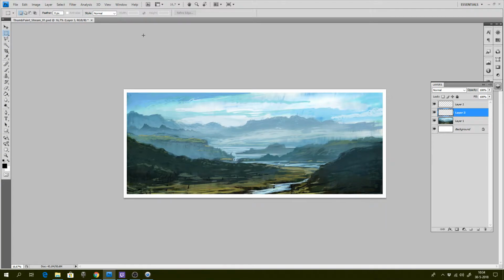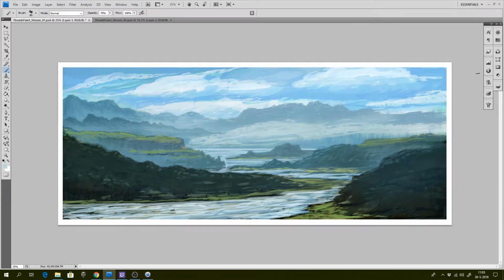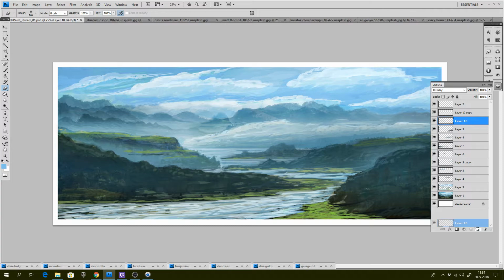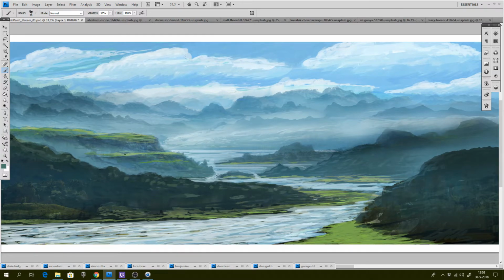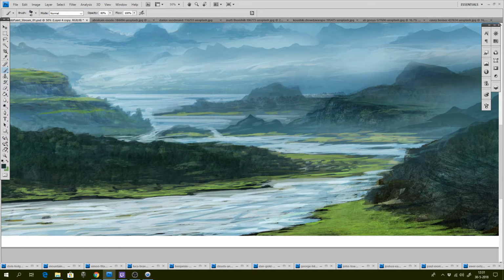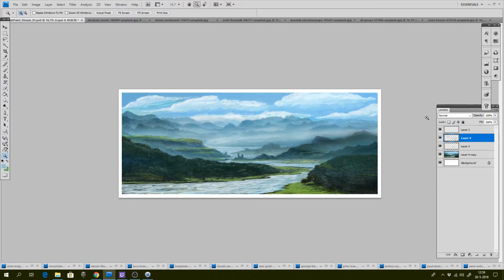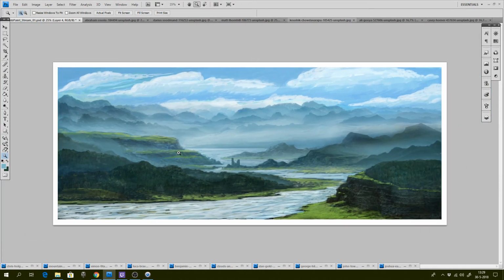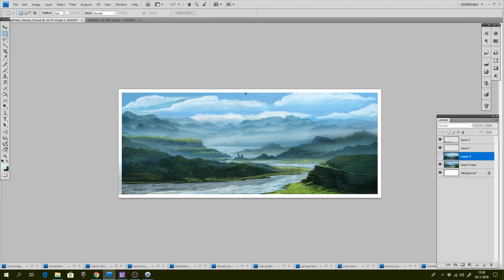Learning How To Paint - Part 5: Livestream - Painting from thumbnail sketches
Refining one of the thumbnails I did recently into a finished painting.